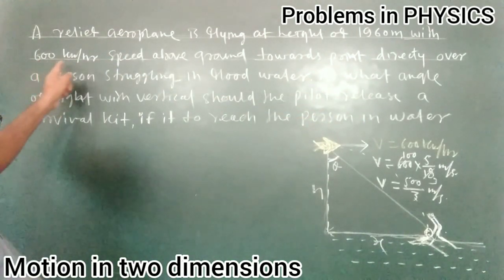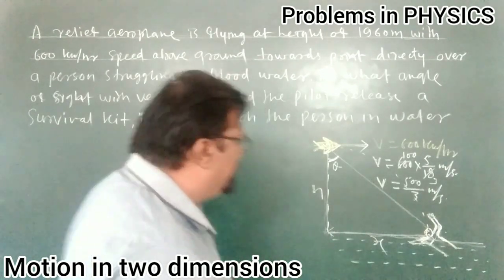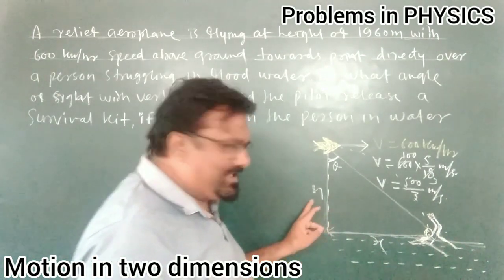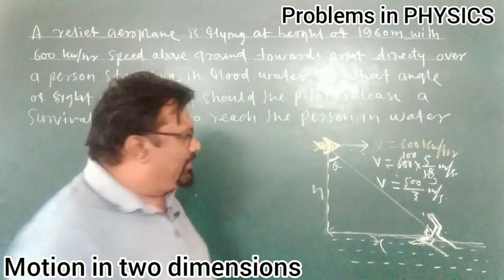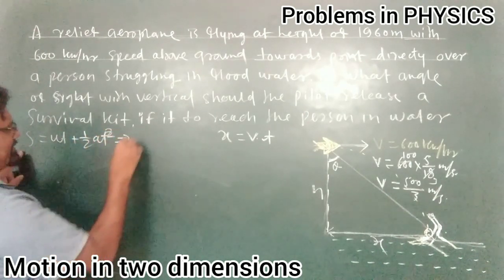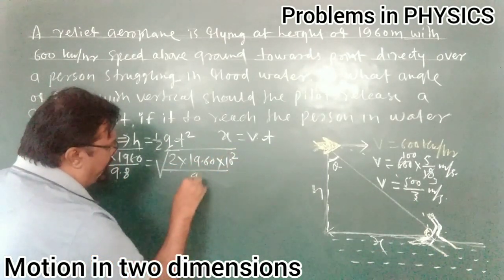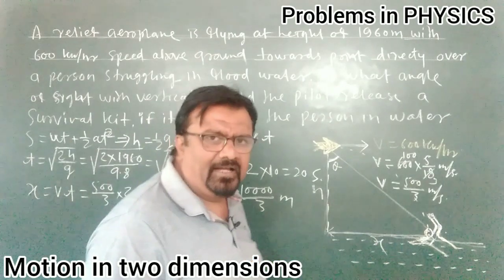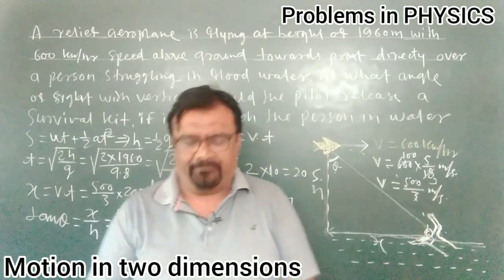Problems in Physics, Motion in two dimensions Problem, std 11, NEET, JEE, CET.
Relief aeroplane flying at a height of 1960 m. with a speed of 600 km/hr above flood water to a point directly over a person struggling to survive in flood water, at what angle of a sight to the vertical, should survival kit be released by pilot so that it can reach to the person in a flood water directly ??🤔🤔